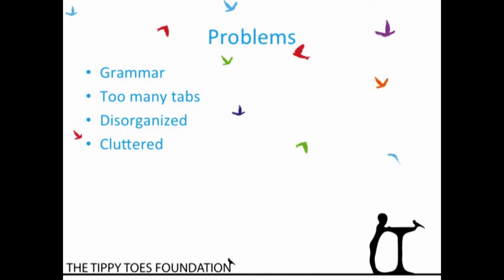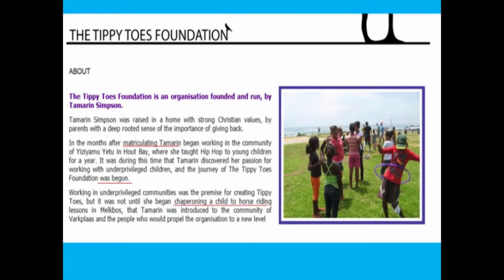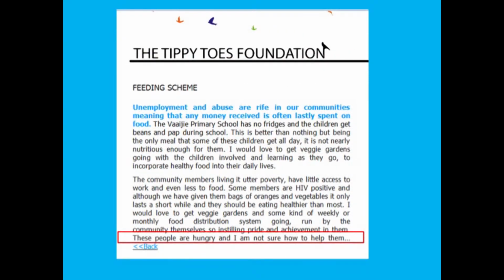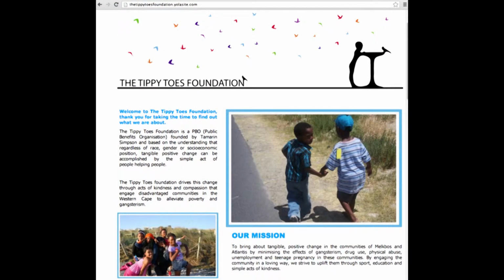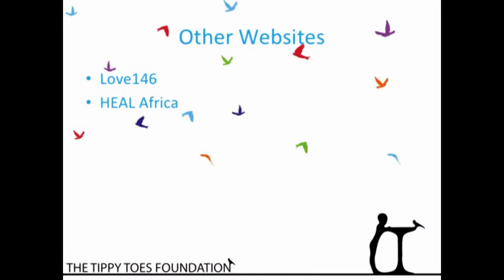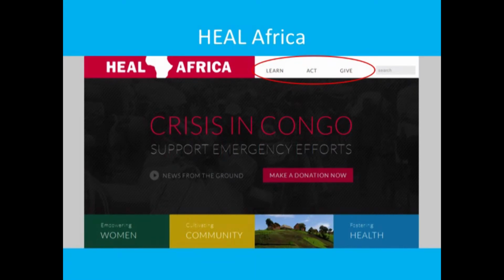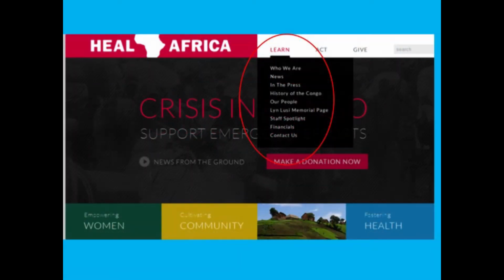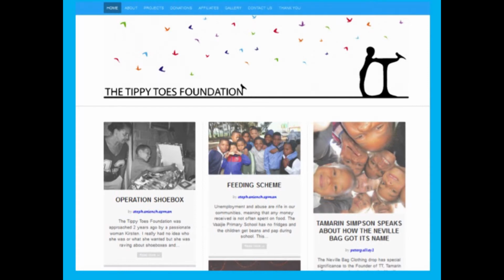QU301 South Africa- Service Project 2013: The Tippy Toes Foundation Website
uring the Spring 2013 semester, students in Quinnipiac University's QU301 South Africa class developed service projects as part of their final projects. The projects were based on the needs of the Varkplaas and Melkbosplaas communities, as well as the Vaatjie Primary School. All projects were in conjunction with The Tippy Toes Foundation in South Africa.